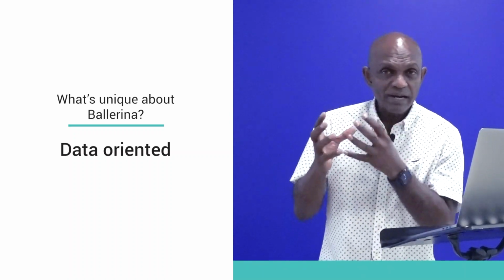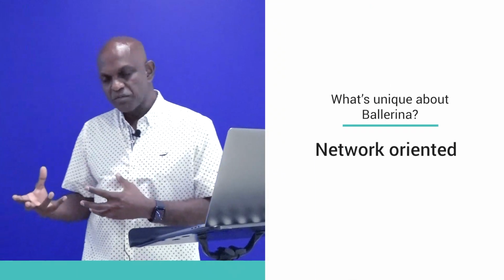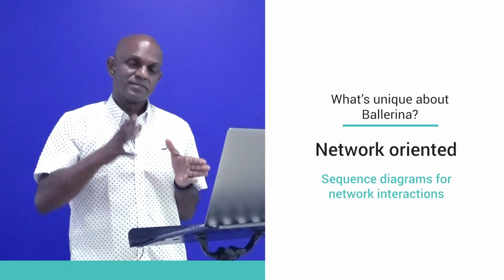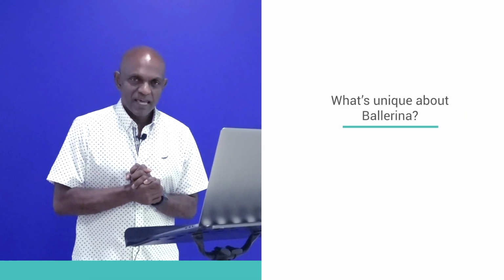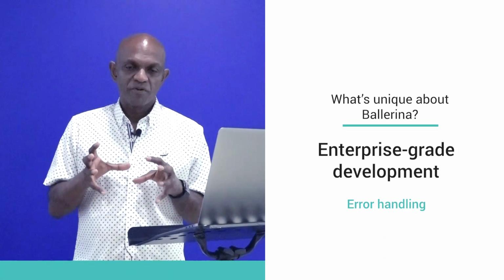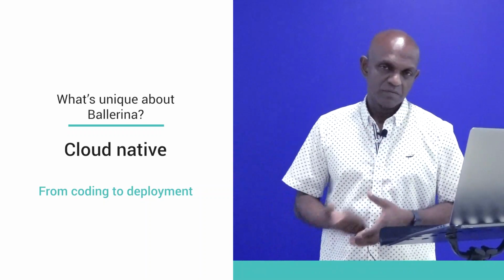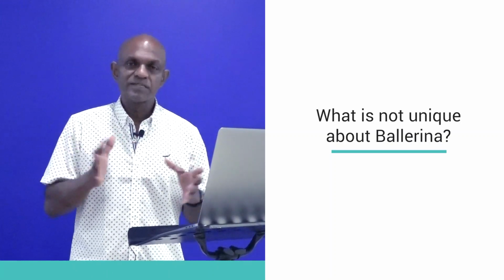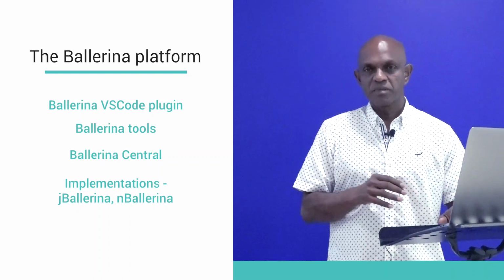Why should you start programming with Ballerina?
Sanjiva Weerawarana, the founder of the Ballerina programming language,  discusses what makes Ballerina different and stand out compared to other programming languages in the market. He explains how the language simplifies creating and consuming APIs and services for cloud-native application development and integration.

00:00 What is Ballerina?
00:14 Why do we need another programming language?
02:42 What’s unique about Ballerina? Data oriented
03:59 Network oriented
04:50 Network oriented - Type system working as a schema language
06:11 Network oriented - Services and service typing (REST, gRPC, WebSockets, GraphQL)
07:47 Network oriented - Network clients
08:52 Network oriented - Sequence diagrams for network interactions
09:57 Textual and graphical parity
12:45 Enterprise-grade development - Configurability
14:22 Enterprise-grade development - Versioning
14:37 Enterprise-grade development - Transactions
15:10 Enterprise-grade development -  Error handling
16:34 Enterprise-grade development - Concurrency
18:14 Cloud native - From coding to deployment
20:44 What is NOT unique about Ballerina?
22:47 The Ballerina platform
24:58 Simplifying cloud native, enterprise application development